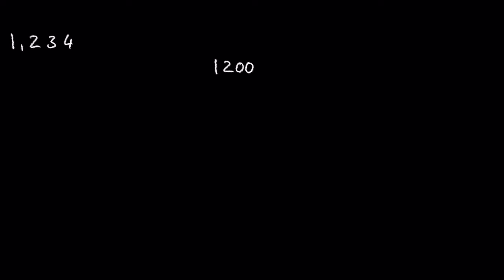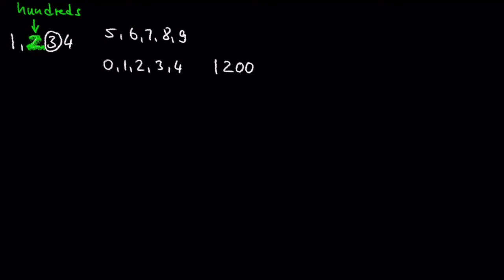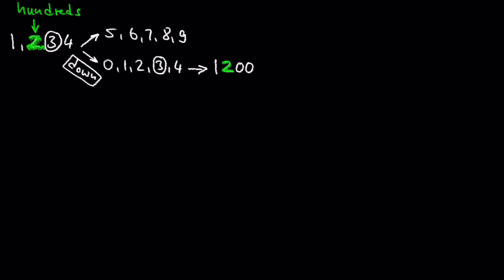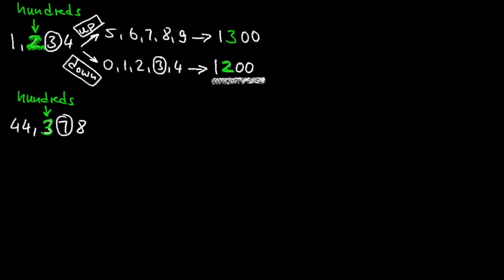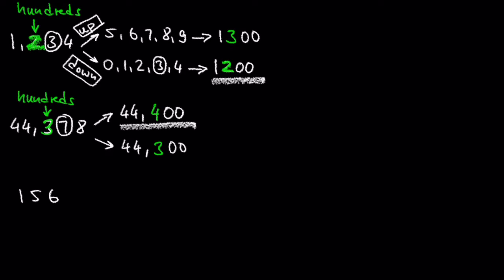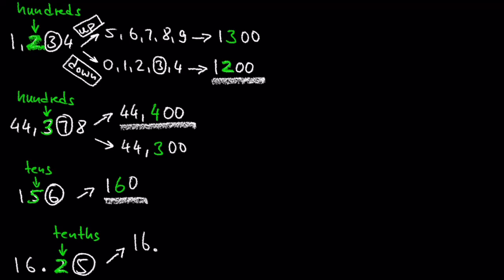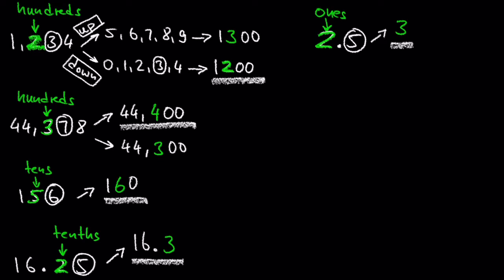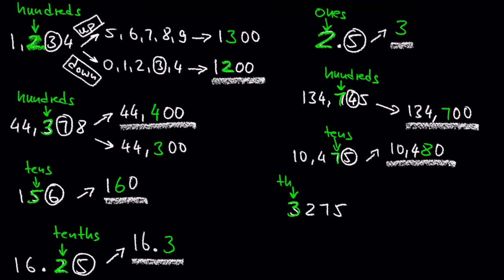Rounding Numbers and Decimal Numbers I The Westcoast Math Tutor I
In this vide I'll show you the easiest way to round numbers and decimal numbers.